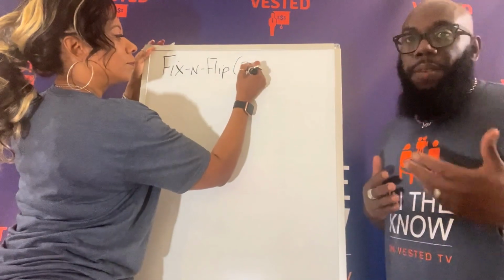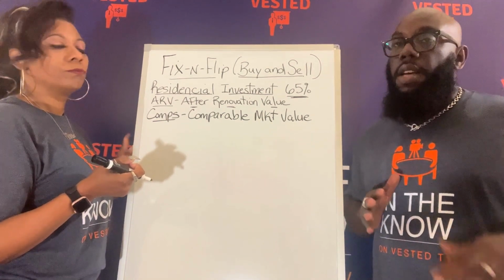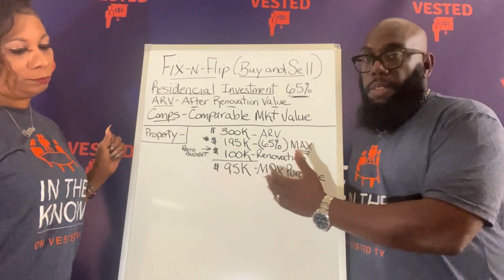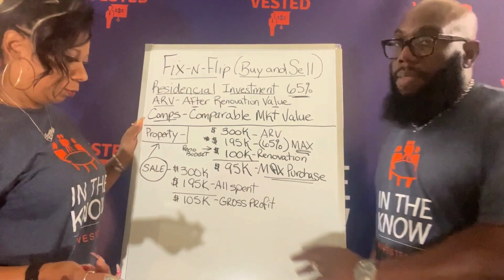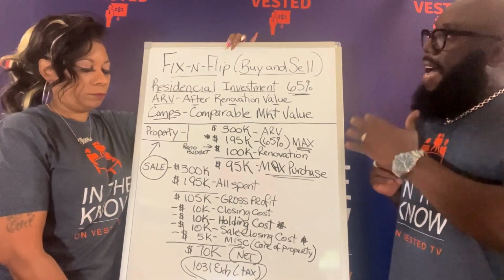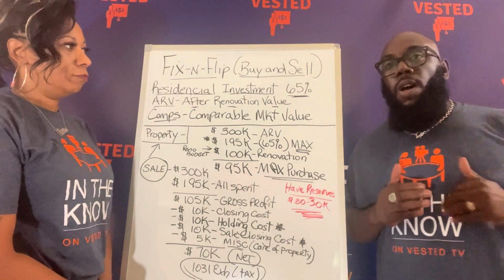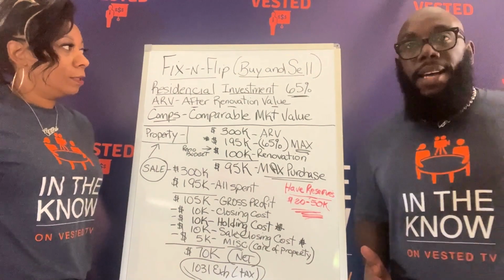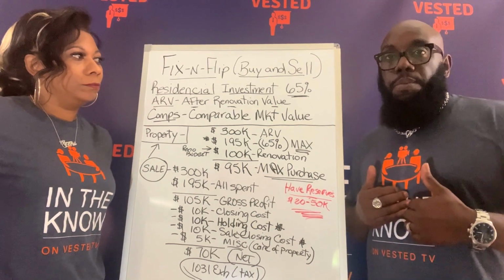How To Become A Millionaire Through Real Estate Investing (Newbies!)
Full video description just below...

How to keep real estate investing simple, AND WIN!!!
Step-by-step real estate investing Fix and Flip strategy, including financial illustrations, instructions, terminology, and advice from experienced real estate investors. Whether you're a beginner taking your first steps in real estate or an entrepreneur looking to expand your investment portfolio, this video is packed with valuable insights.